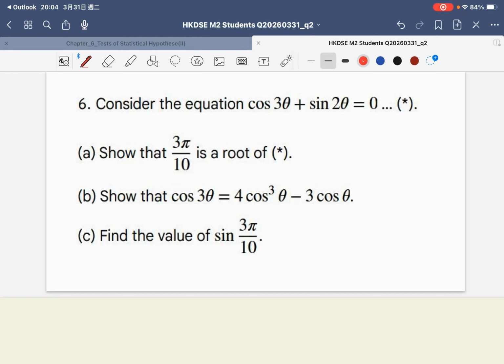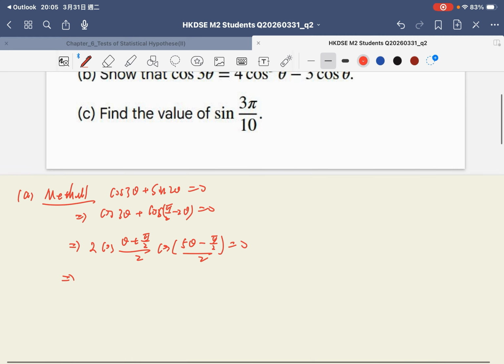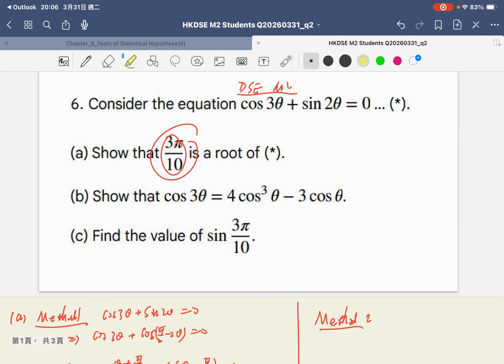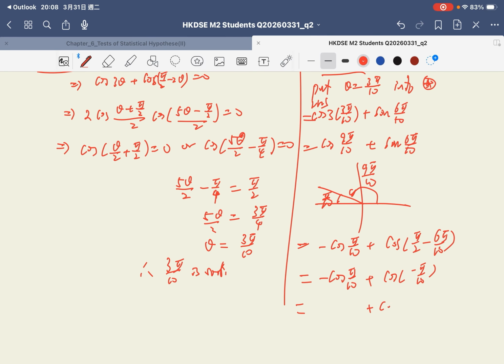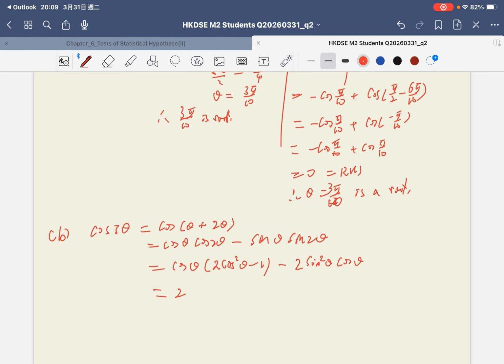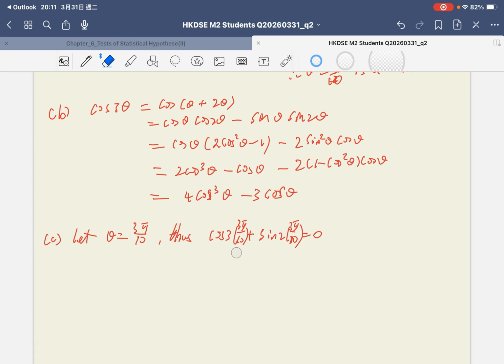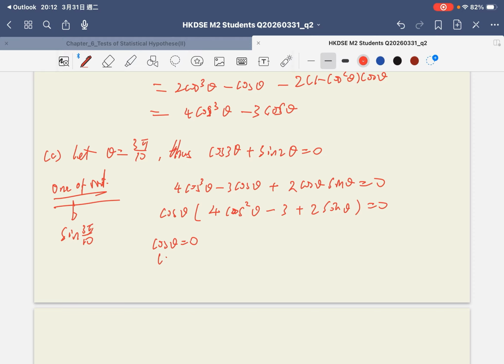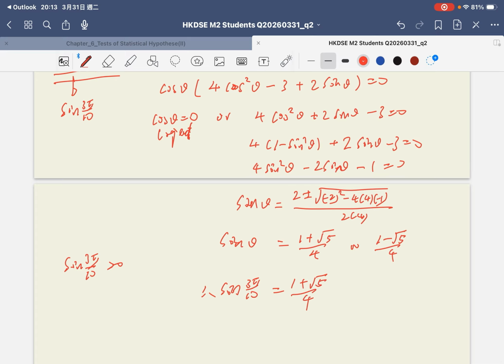[[我有M1/M2數要問]] HKDSE M2 Q20260331|| q2|| Trigonometry Equation|| Compound Angles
/ eruditioneducation

drkliu_math